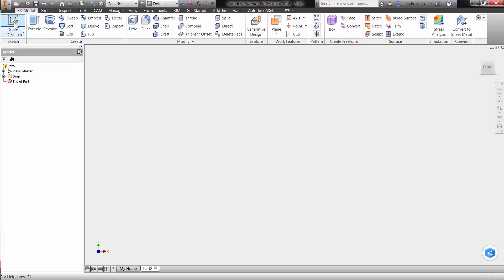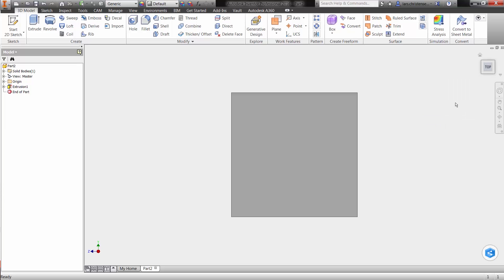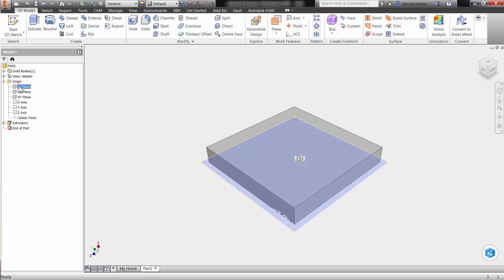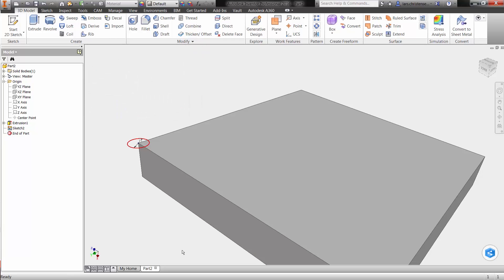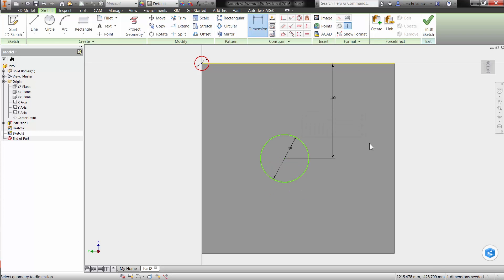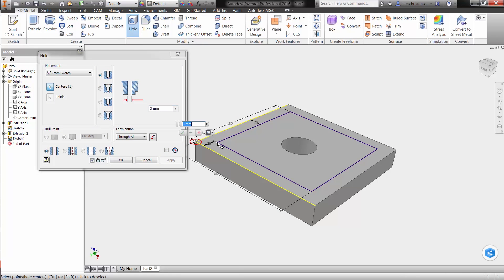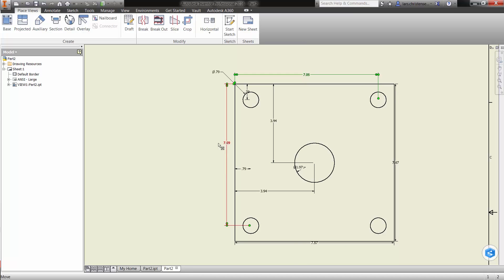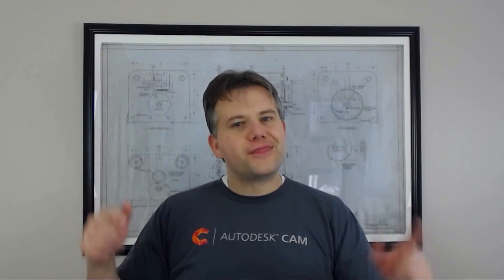Better CAD for CAM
Last week I got to do two presentation at Autodesk University. Here is one quick tip out of the "Better CAD for CAM" Presentation.

Let me know what you think! Do you got any good advice on how to do Better CAD for CAM?